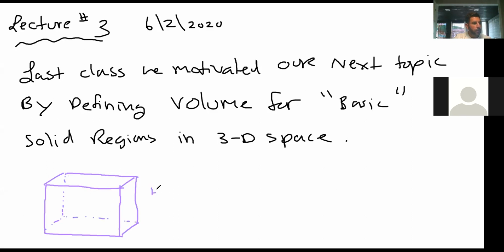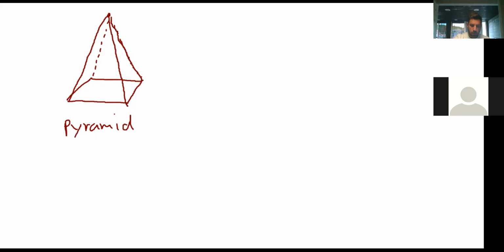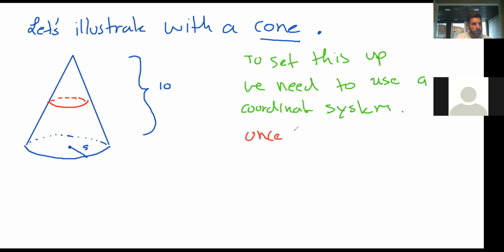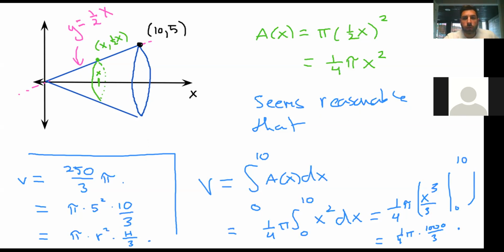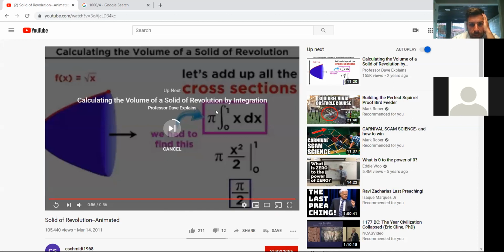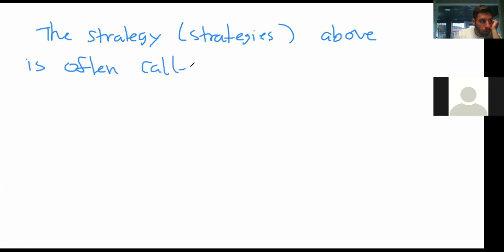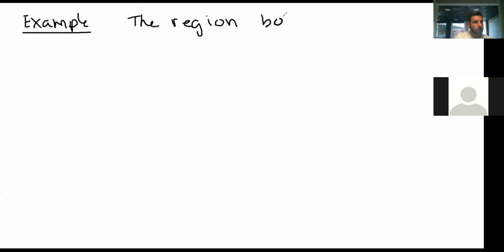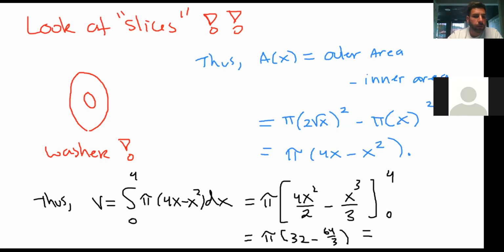Volume by slicing (6-2-2020)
Calculus 2 lecture at La Roche University.  In this video we sketch the underlying ideas behind the definition of volume and how it might be computed.  We also solve a few examples.